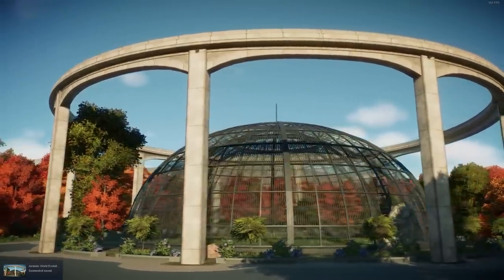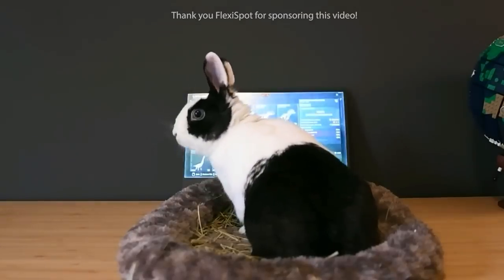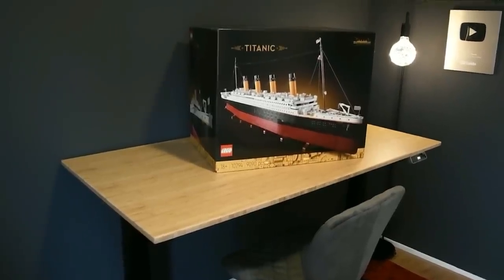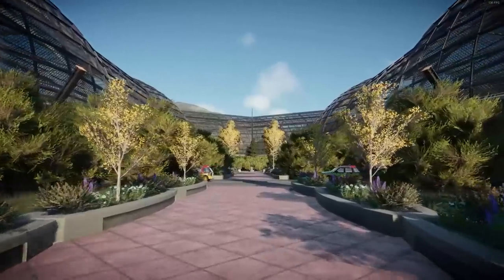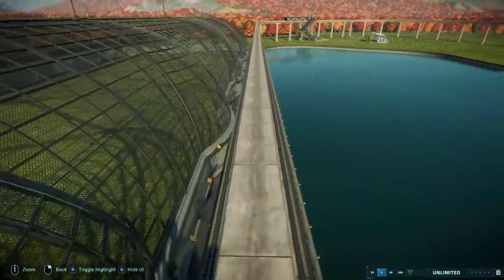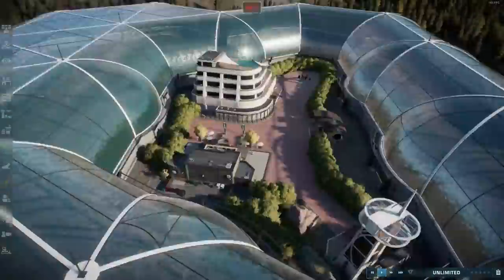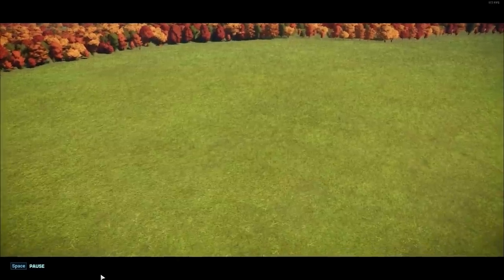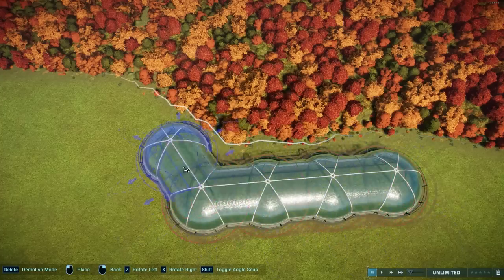10 TIPS for the JWE2 AVIARIES (get creative!) | Jurassic World Evolution 2 Tips & Tricks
Use the Jurassic World Evolution 2 Aviary more creatively in your next park build!

0:00 Intro
0:50 FlexiSpot
2:20 Luxury Entry
3:06 "He's a digger"
4:24 Best glitch ever
5:40 Decorate
6:58 Fits Like a Glove
8:07 Aviary+Lagoon+Monorail
8:42 Teach your guests to fly
9:12 Do this more often
9:53 Delete One
10:35 Practical tip